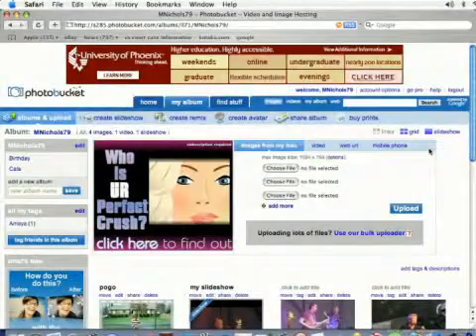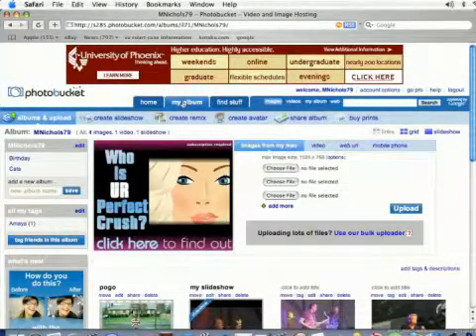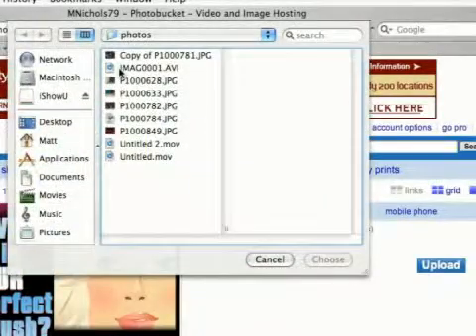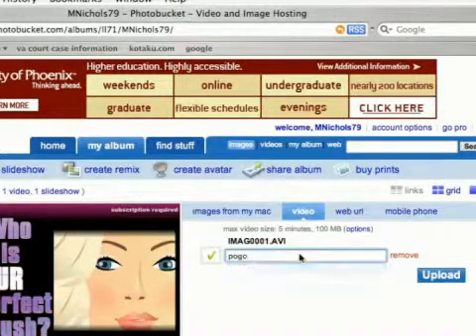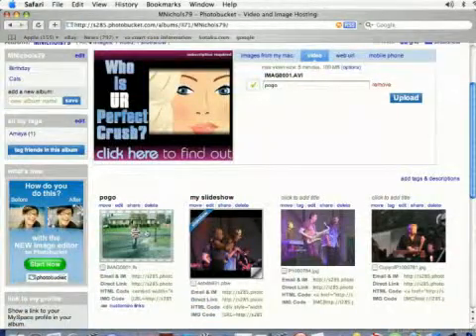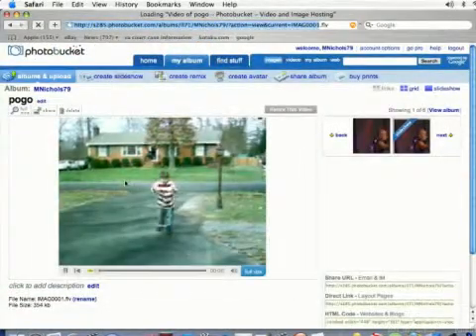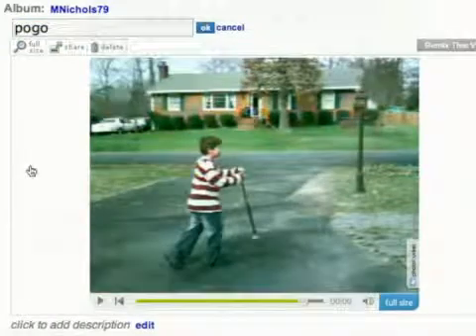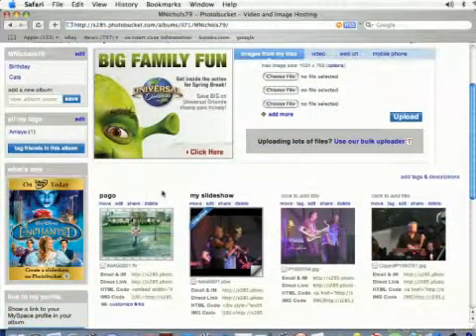Photobucket Tutorial: Uploading Videos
Photobucket Tutorial: Uploading Videos. Part of the series: How To Use the Photobucket Website. Photobucket users can upload AVI files and QuickTime movies to their sites. Upload videos in Photobucket with the tips in this free video on Internet commerce from a professional web designer.